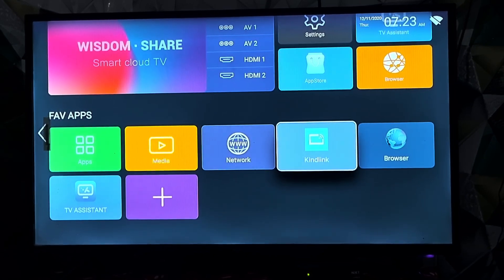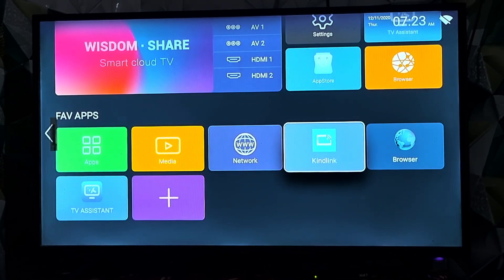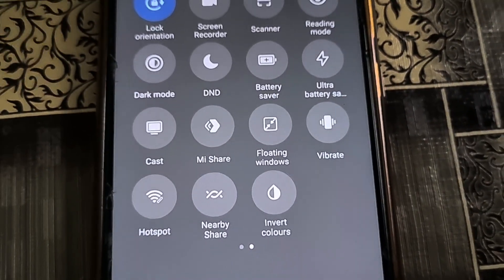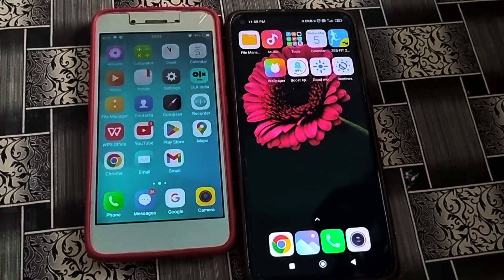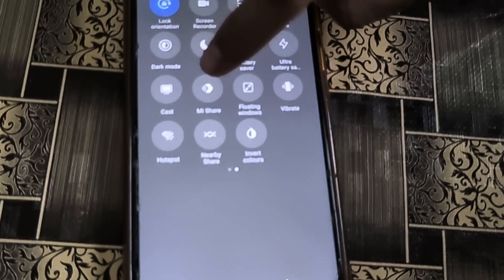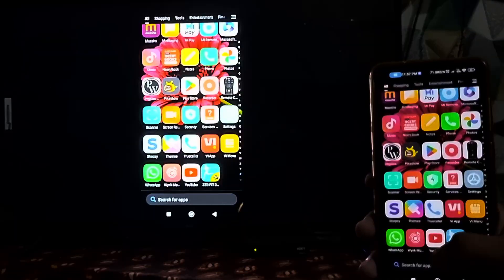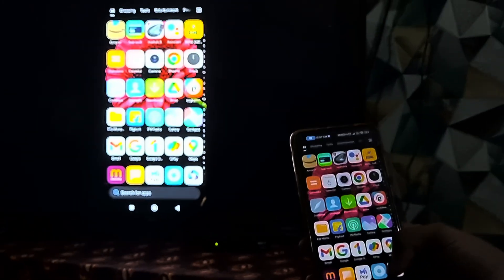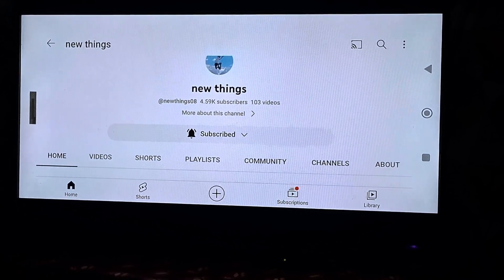HOW TO CONNECT WISDOM SHARE TV TO PHONE/SCREEN CAST/SCREEN MIRRORING/WIFI DISPLAY/KINDLINK/ ENGLISH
इस वीडियो में बताया है कि कैसे आप अपने स्मार्टफोन को स्क्रीन कास्ट या फिर स्क्रीन मिररिंग की मदद से अपने स्मार्ट टीवी पर चला सकते हो